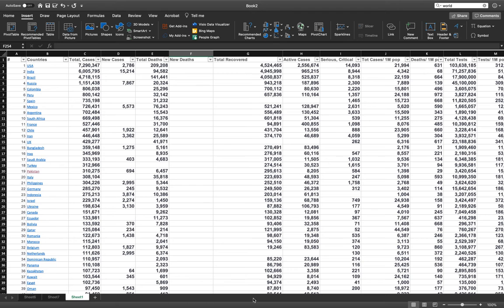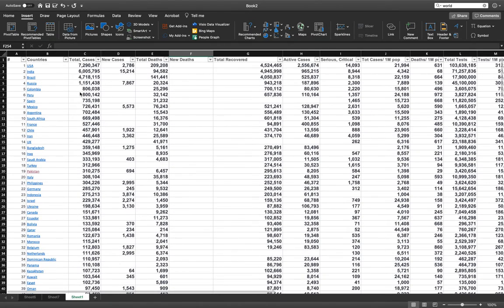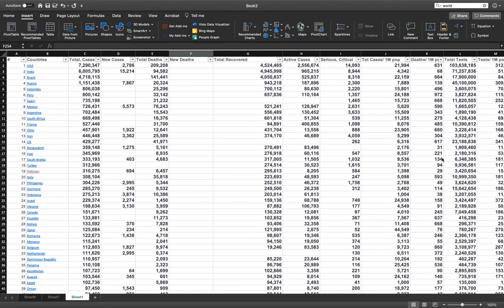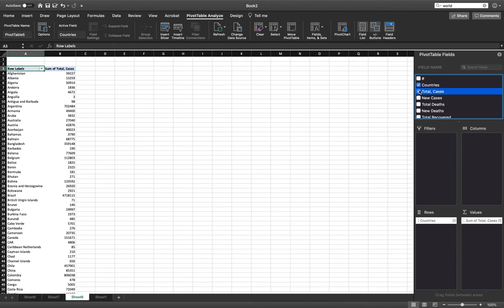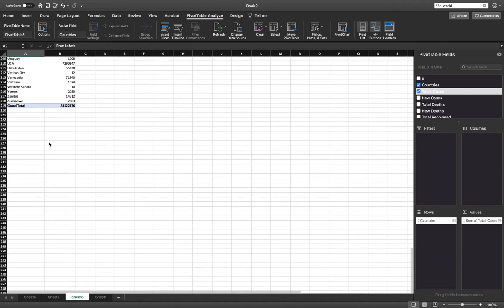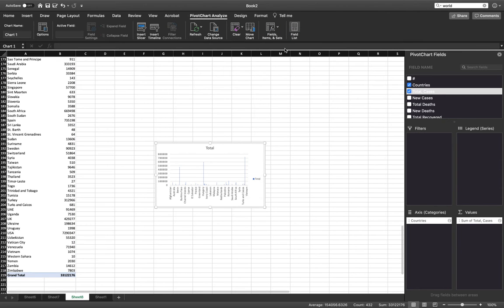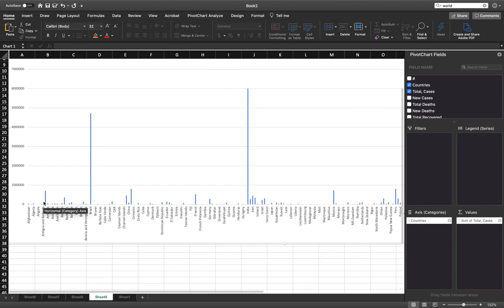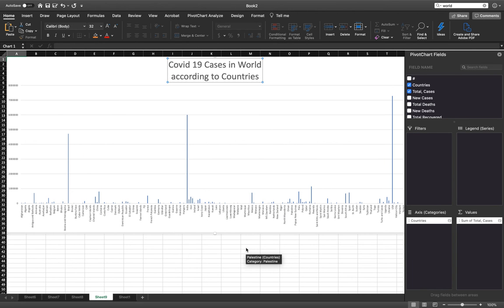Lab 1 Video